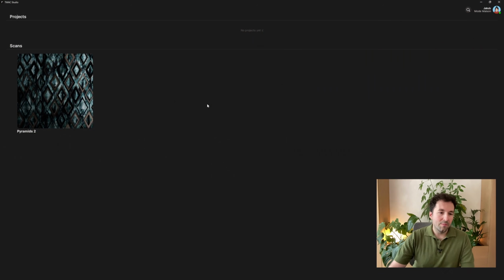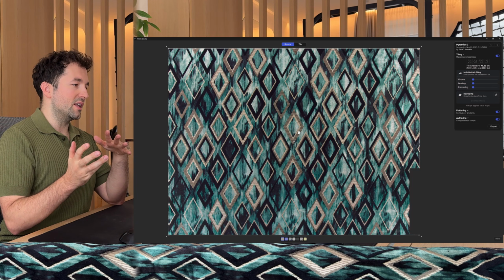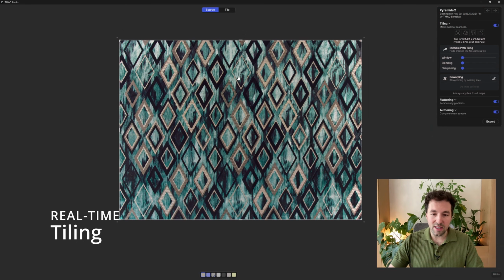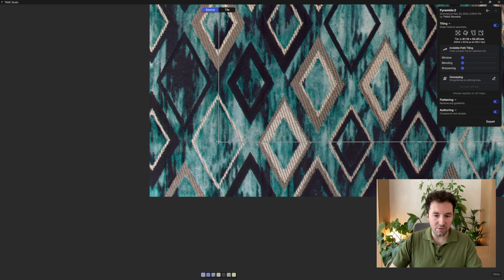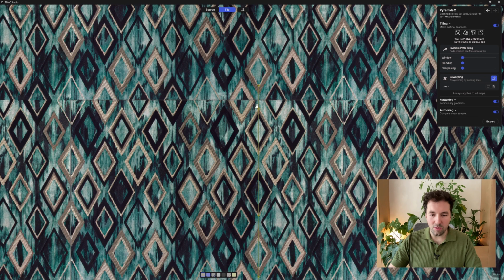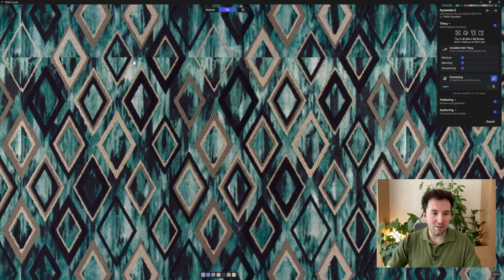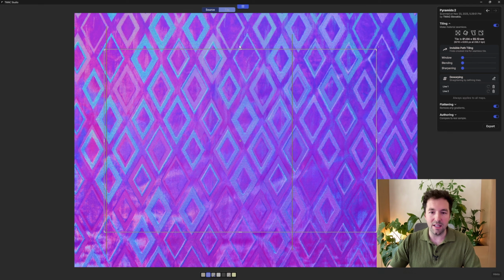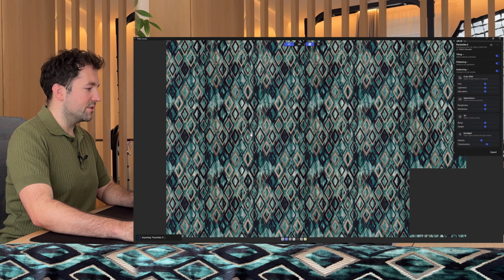TMAC Digital Twins — 3D Digital Fabric Process — Winter 2025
TMAC is a a Surface Digital Twins ecosystem helping companies and enterprises transfer real surfaces to virtuality and harness the beneficts of virtual photoshoots and prototyping.

00:00 What is TMAC
01:20 Gallery & Processing
01:57 Fabric exploration
02:35 Descriptive layers
03:25 Resolution & Color
04:00 PBR Maps & Quality
05:15 Non-destructive live stack
06:10 Tiling & Projection
08:10 Straightening
11:05 Path based seams
12:25 Full stack processing
12:52 Flatenning
13:30 Export
13:50 3D Rendering & Goodbye